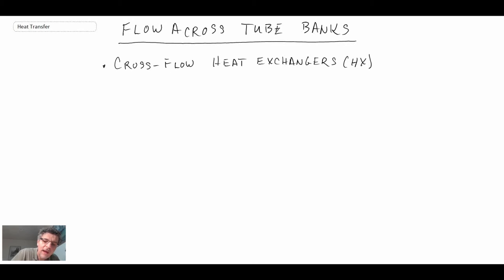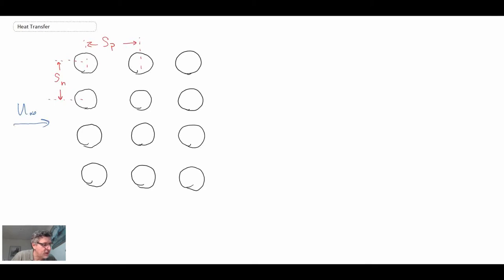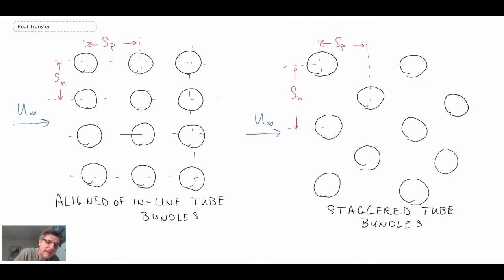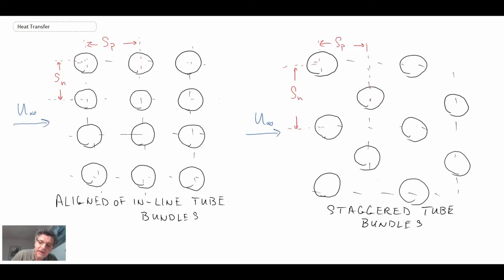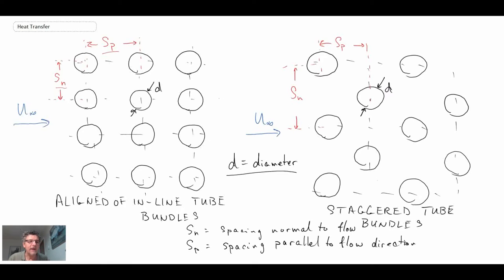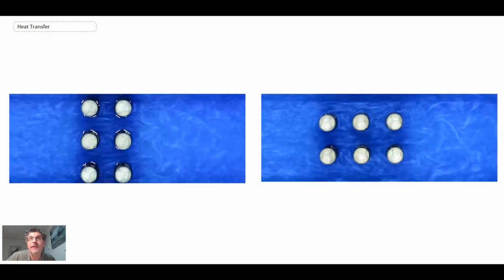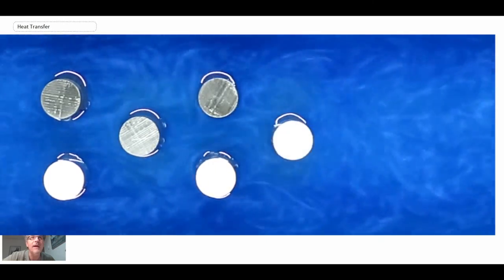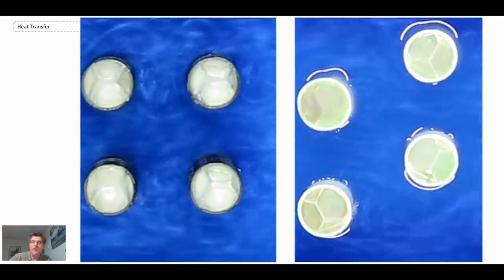Heat Transfer L20 p1 - Fluid Mechanics of Tube Bundles